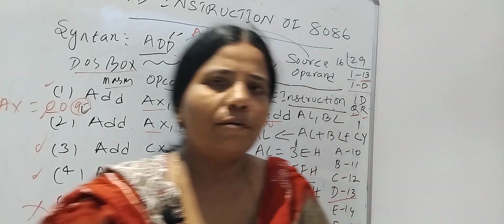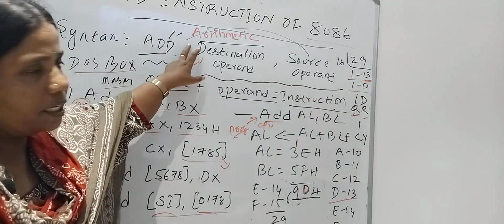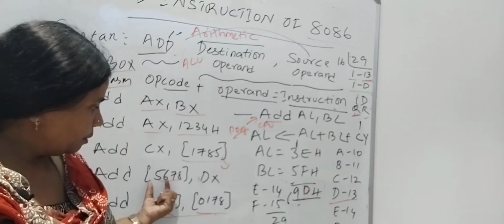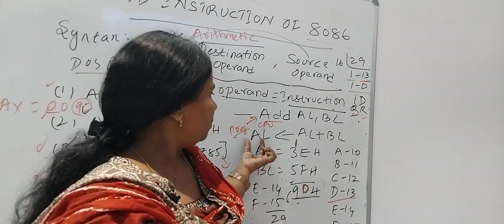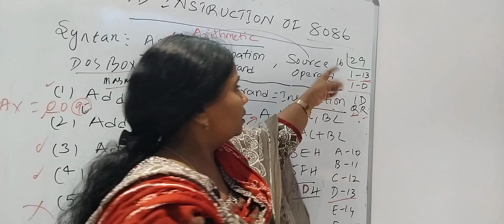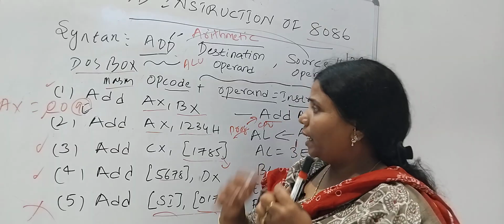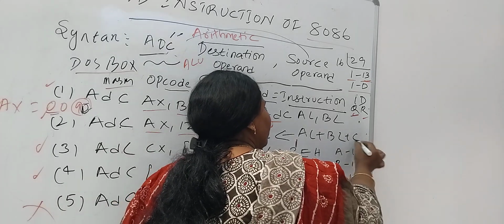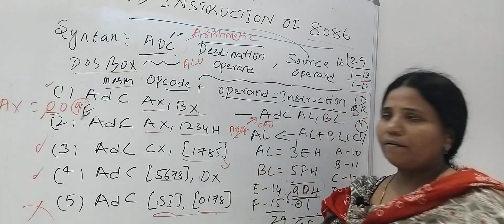Add Instruction of 8086